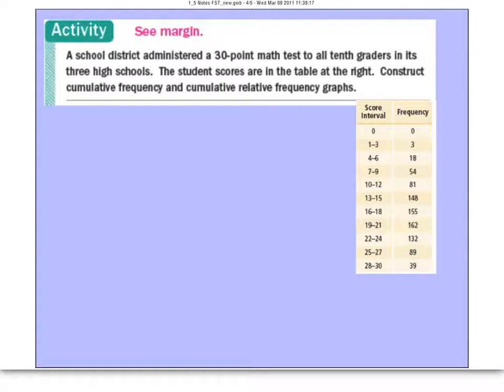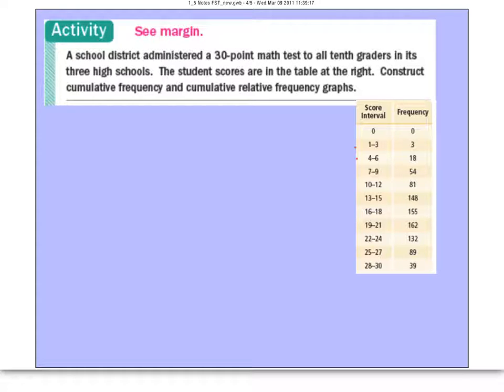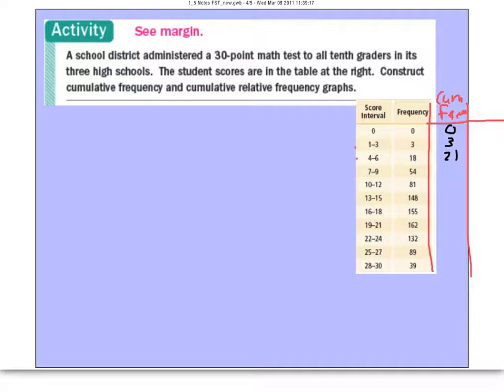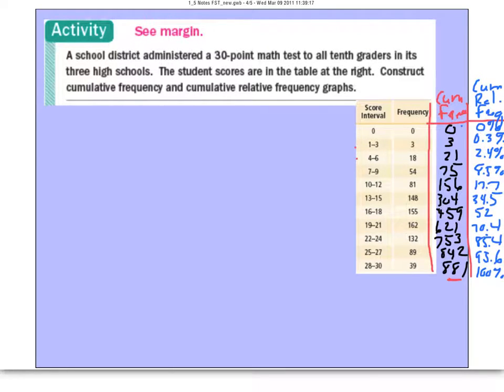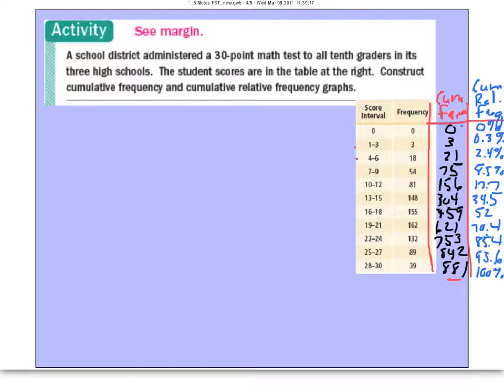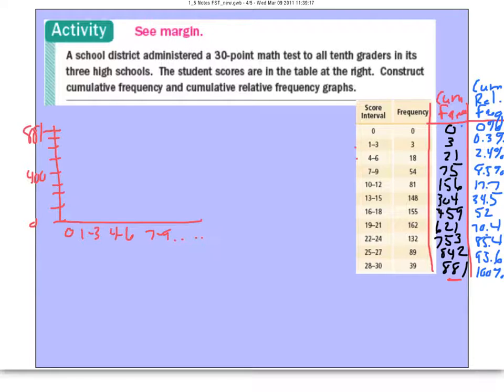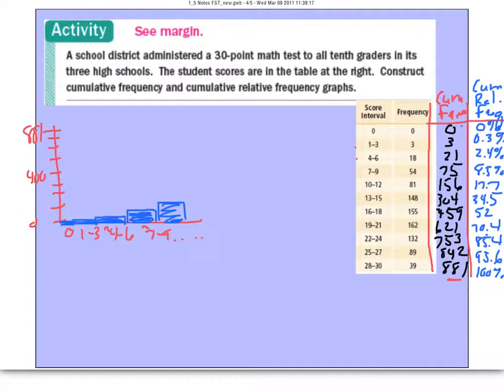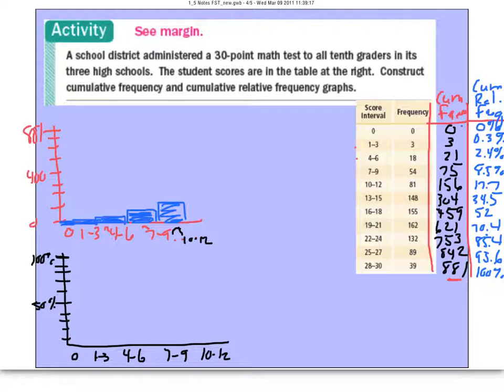1 5b FST Notes